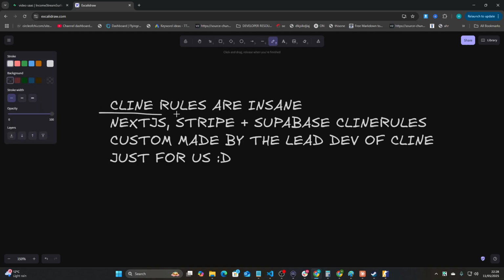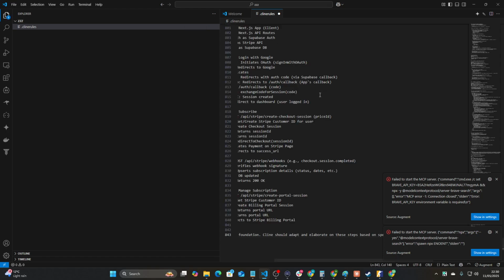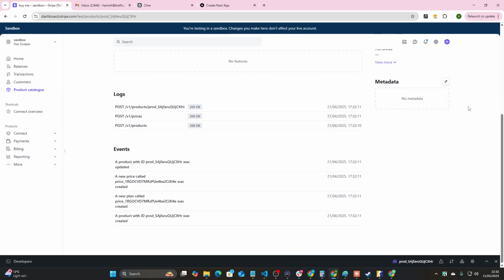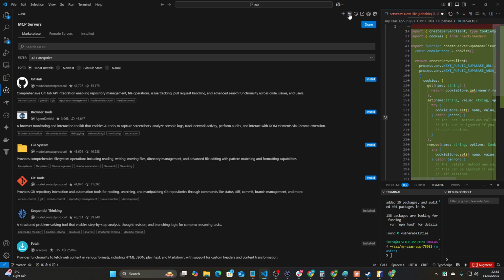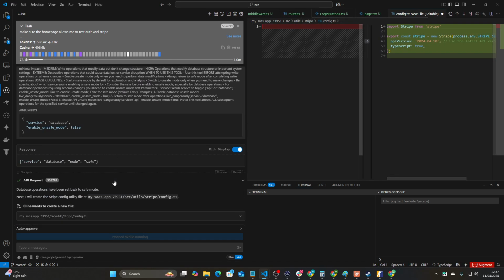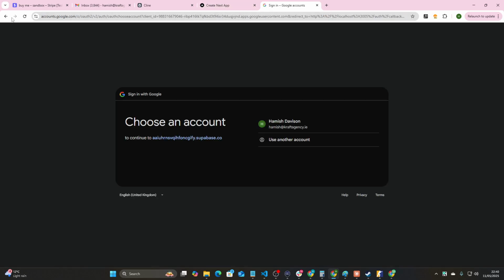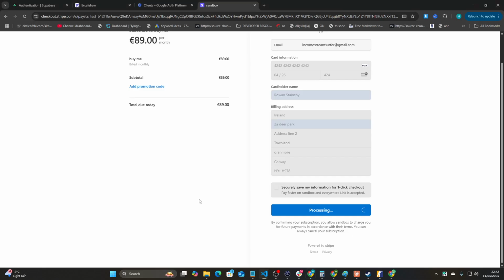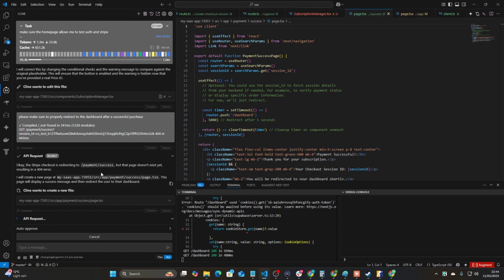This New CLINE Update Just SMASHED Errors (PERFECT STRIPE + SUPABASE)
In this video, I share a game-changing Client Rule created by Cline's lead developer specifically for us! This custom rule makes building Next.js apps with Stripe payments and Supabase authentication virtually error-free. Watch as I build a complete subscription-based application from scratch and successfully process a test payment in minutes.

🔍 CHAPTERS:
0:00 - Introducing The Custom Client Rule
0:18 - How This Solves Our Coding Errors
0:29 - Shoutout To The School Community
0:56 - How Client Rules Work
1:15 - Creating A New Workspace
1:27 - Setting Up The .client-rules File
1:45 - Prerequisites: OAuth Client Setup
2:07 - Configuring Supabase Authentication
2:35 - Setting Up Google Redirect URLs
3:00 - Creating A Sandbox Stripe Account
3:26 - Running The Initial Prompt
3:55 - Creating Environment Variables
4:15 - Using Supabase MCP For Database Setup
5:07 - How Client Rules Auto-Fix Errors
5:44 - Configuring The Stripe Price ID
6:14 - Using This As A Boilerplate Template
6:44 - Testing The Login Authentication
7:09 - Testing The Stripe Payment Process
7:39 - Explaining Stripe Test Card Details
8:06 - Verifying The Subscription In Supabase
8:44 - Final Redirect And Dashboard Access
9:01 - The Completed Authentication Flow
9:20 - Final Thoughts On Client Rules